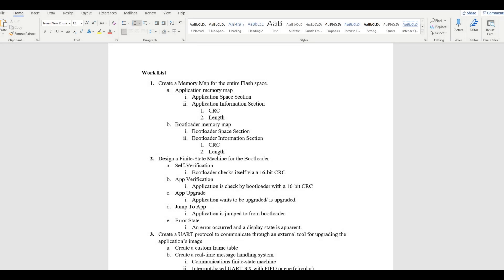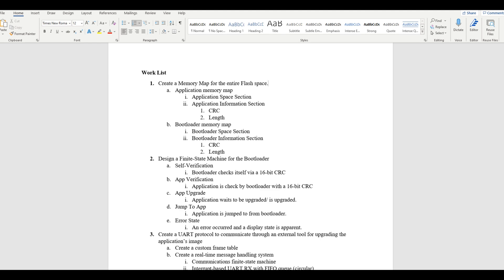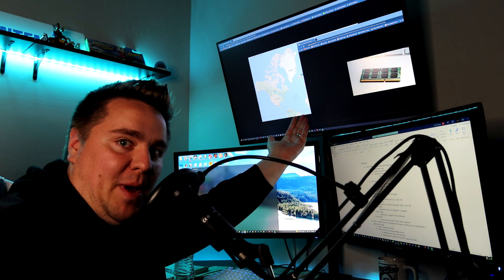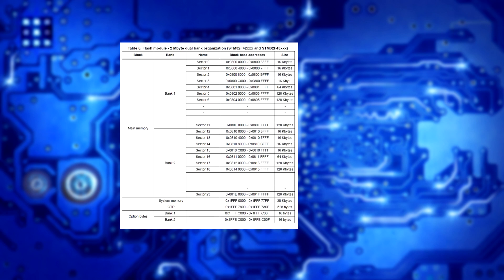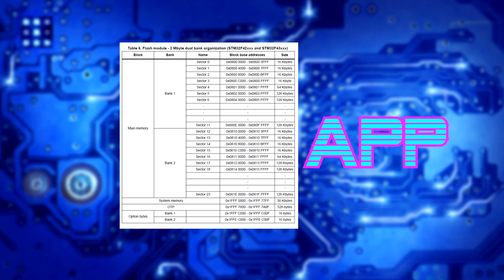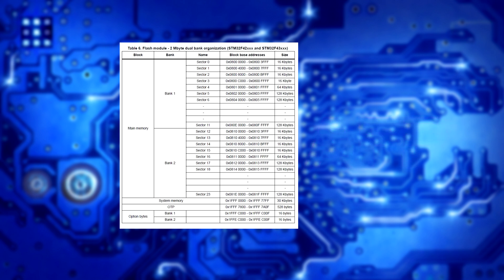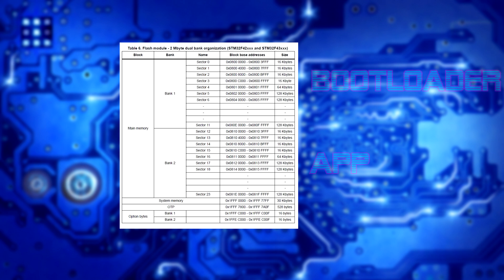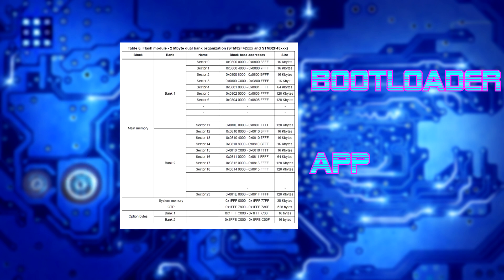Let's Build a Bootloader Episode 2: Materials and Tech Selection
We continue on in this episode with creating a worklist.
We need to know what we are doing now that the requirements are specified out and then we need to gather the necessary materials and technology to get it done!
I know this isn't the most enthralling stuff, but it is 100% NECCESARY to make something as robust as it can be.

Everything besides for a few pieces of Open-Source code are totally built from scratch.
Now that being said, if you also pair this video series with well defined research, you will find these techniques are common across embedded bootloaders and you will be able to utilize them.

0:00 - 2:37 Intro
2:37 - 4:18 Worklist Item: Memory Map
4:18 - 4:55 Worklist Item: Finite State Machines
4:55 - 5:53 Worklist Item: UART Interface and Frametable
5:53 - 6:05 Worklist Item: Flash Memory Interface
6:05 - 6:30 Worklist Review
6:30 - 6:44 Worklist Item: Error Lights
6:44 - 8:15 Worklist Item: Intel Hex Parser and CRC Appender
8:39 - 8:56 Tools Intro
8:56 - 9:26 Tools Overview
9:26 - 11:05 STM32F429I DISCO kit Microcontroller Analysis
11:05 - 11:29 STM32CubeMX
11:29 - 12:12 FTDI Cable overview
12:12 - 13:22 Keil ARM IDE and Debugger
13:22 - 14:30 Outro